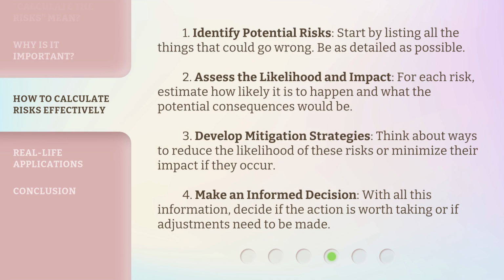Understanding "Calculate the Risks": A Guide to Better Decision-Making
Calculating Risks: The Key to Better Decisions • Learn how to make better decisions by understanding the importance of calculating risks. This guide will help you navigate through tough choices with confidence.

00:00 • Introduction - Understanding "Calculate the Risks": A Guide to Better Decision-Making
00:32 • What Does "Calculate the Risks" Mean?
00:57 • Why Is It Important?
01:30 • How to Calculate Risks Effectively
02:11 • Real-Life Applications